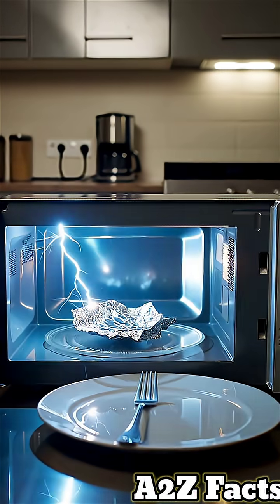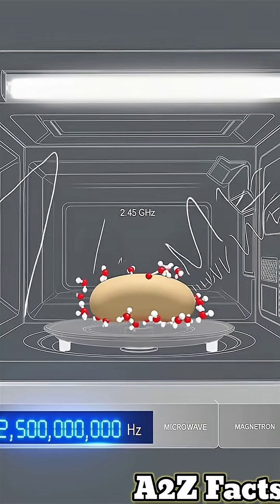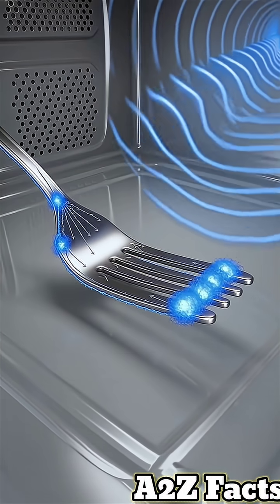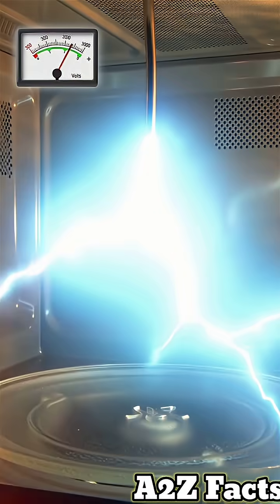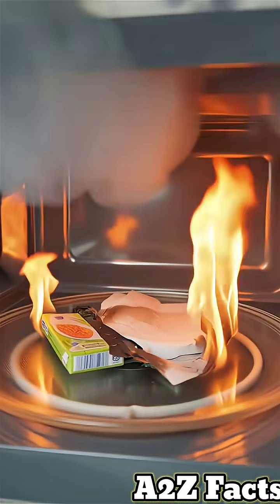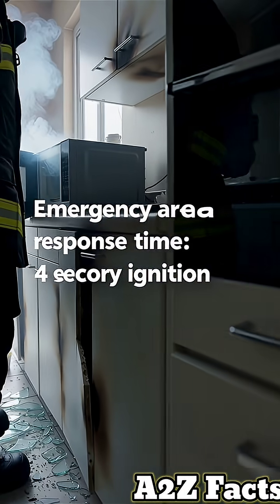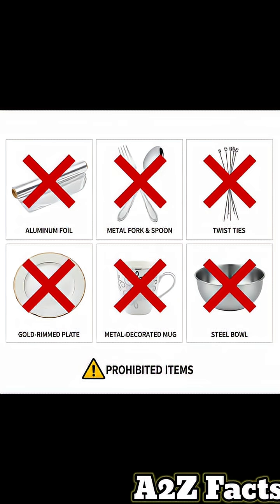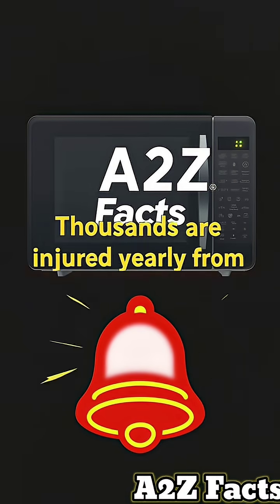Never Put Metal in Microwave Sparks Fire and Explosion Warning A2Z Facts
Putting metal in a microwave causes dangerous electrical sparks fires and potential explosions. Microwaves operate at 2.45 gigahertz frequency creating electromagnetic waves that make water molecules vibrate 2.5 billion times per second. When metal enters electrons move freely on the surface and electromagnetic waves push them building massive electrical charge at sharp edges. This charge reaches 3000 volts or more creating plasma arcs at 10000 degrees Celsius hotter than a blowtorch. These arcs damage the magnetron costing 200 dollars to replace and can ignite paper plastic or food causing fires. In extreme cases the microwave can explode shattering the door sending glass shrapnel flying. Thousands of microwave fires happen yearly. Never put aluminum foil metal utensils twist ties gold-trimmed plates or any metal inside. Always check before heating.

metal in microwave
microwave sparks
microwave fire
microwave explosion
never put metal microwave
aluminum foil microwave
microwave safety
kitchen appliance safety
a2z facts
electromagnetic waves
plasma arcs
magnetron damage
electrical sparks
microwave danger
kitchen fire hazards
appliance safety tips
metal utensils microwave
gold trimmed plates danger
twist ties microwave
microwave accidents
home safety
kitchen safety
viral safety
educational shorts
appliance fire prevention
emergency tips
household dangers
microwave malfunction
electrical hazards
kitchen emergency